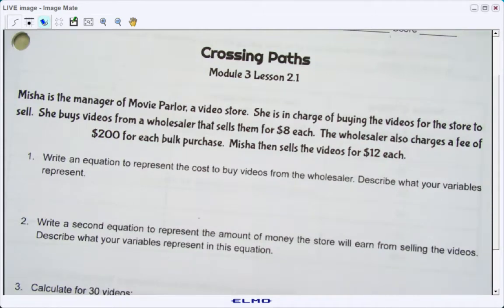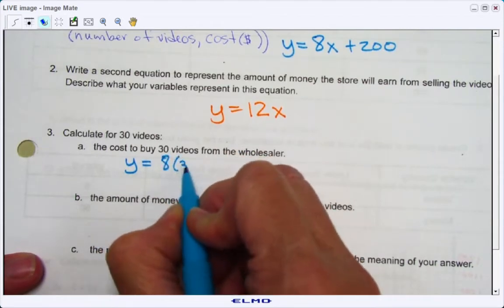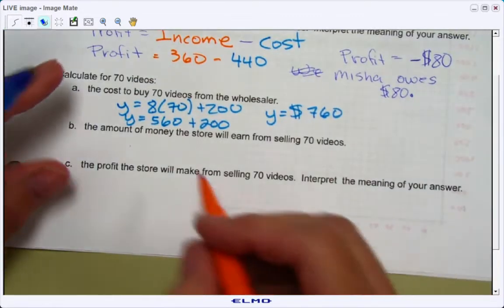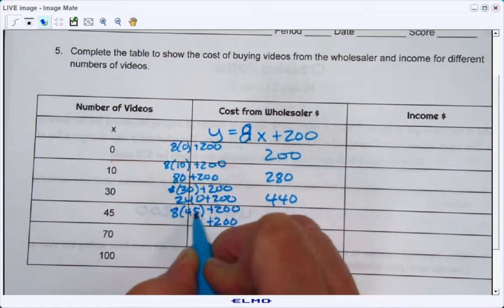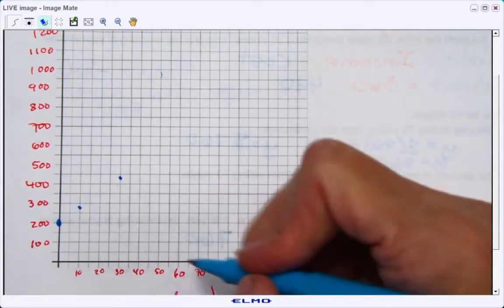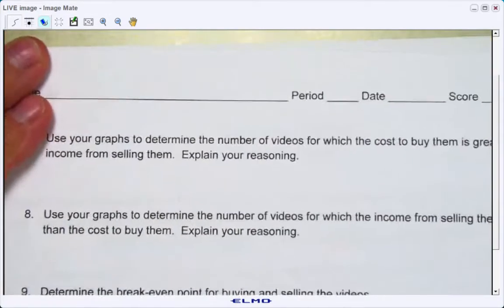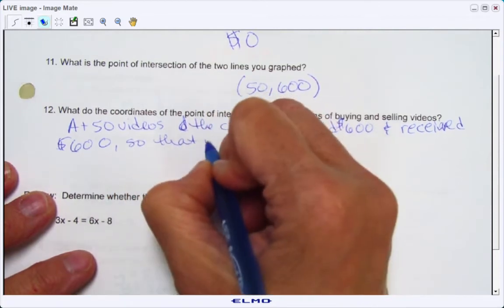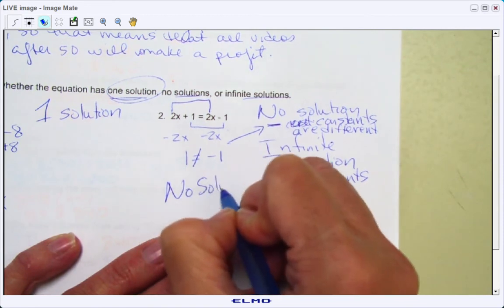M3 T2 L1 Crossing Paths Homework